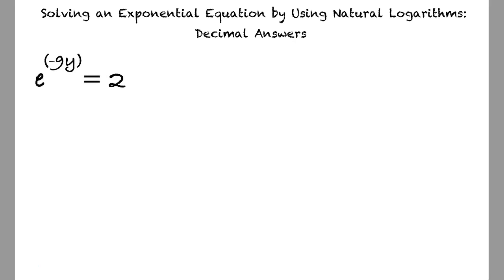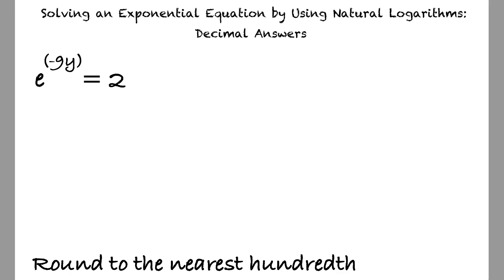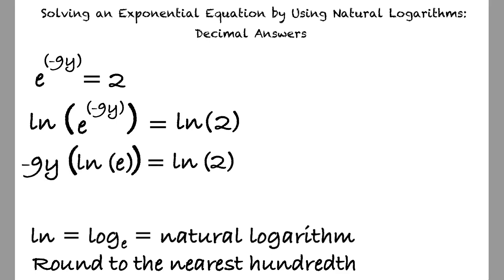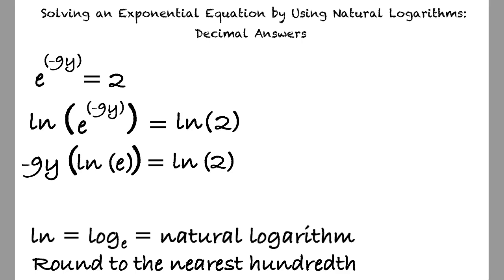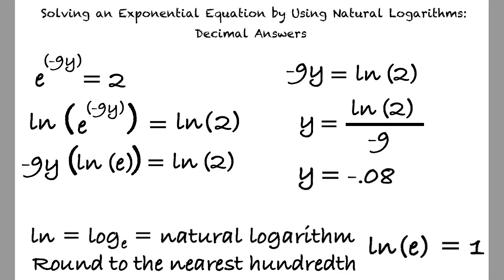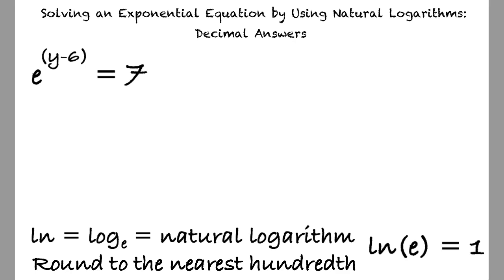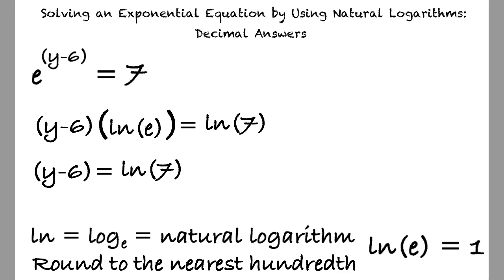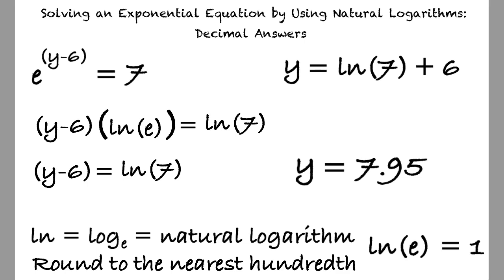Topic: Solving an Exponential Equation by Using Natural Logarithms: Decimal Answers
This is a topic level video of Solving an Exponential Equation by Using Natural Logarithms: Decimal Answers for ASU EdX.

Join us!